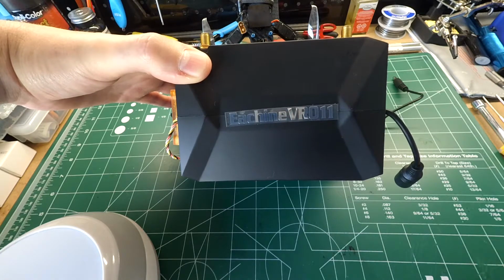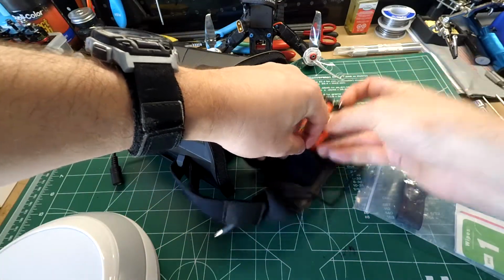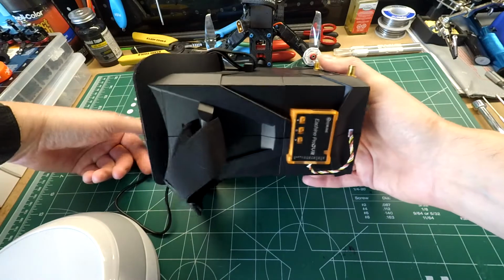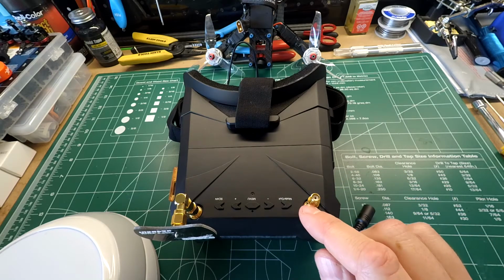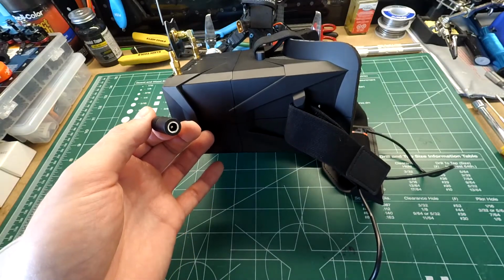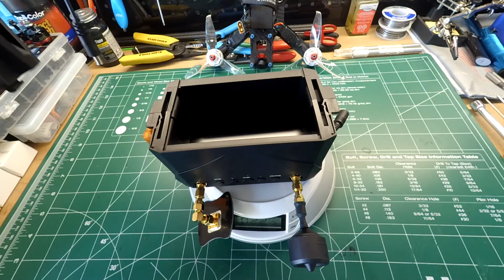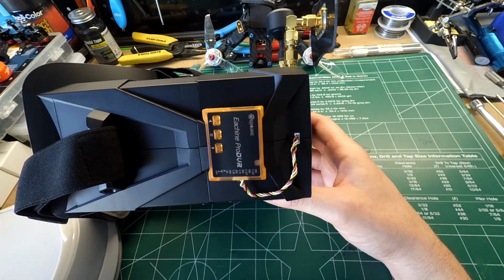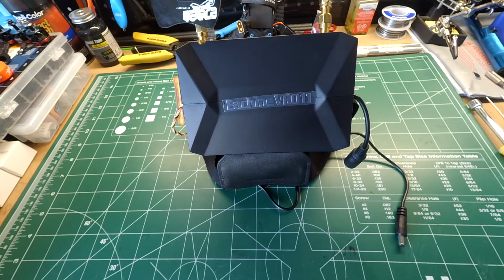Eachine VR011 FPV Goggle Review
This is my review of the new Eachine VR011 fpv goggles from Banggood.com. Check out the full video to see a review of it's features, along with some recorded dvr flight footage at the end.

Here is a link to purchase the optional dvr: